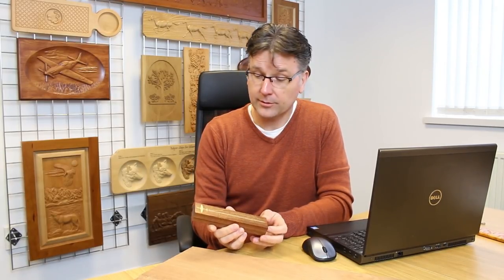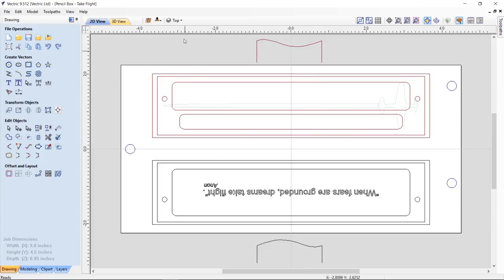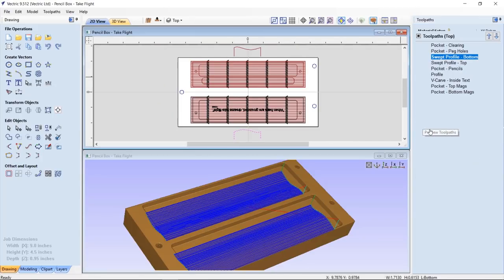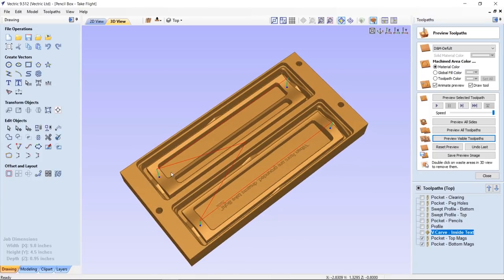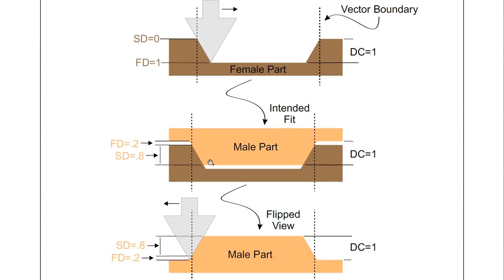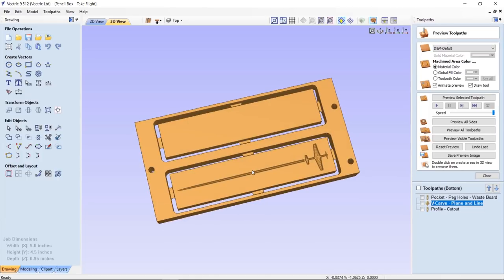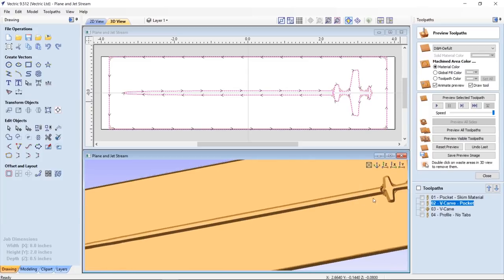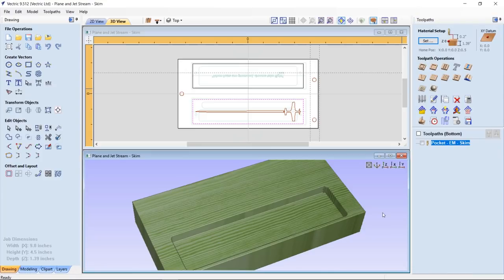In the Labs with Todd | Making a Pencil Box | Vectric FREE CNC Projects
This month’s project is inspired by my late father whom was almost never seen without his journal, mechanical pencil and stick eraser. Always the same ones and he took pleasure in always knowing where they were. I try to do the same and carry my favourites back and forth to the office. I enjoy the ritual of taking them out of my bag and putting them on my desk. The simple beauty of a device that has the power to make change, to turn an idea into something I can share and reminds me of my father is, well, something that is hard to put into words.